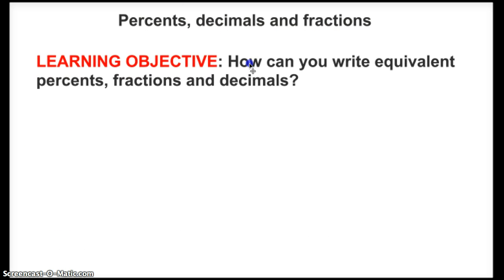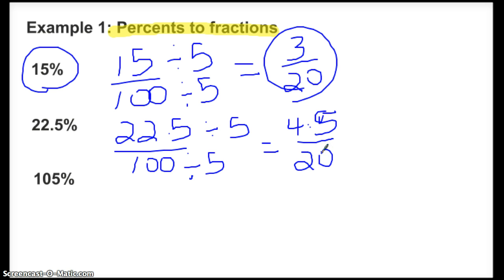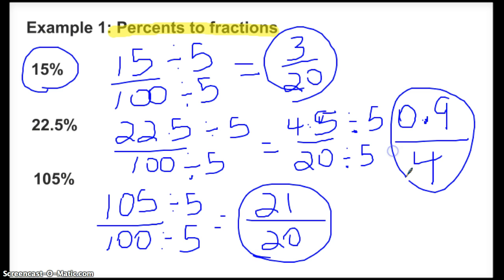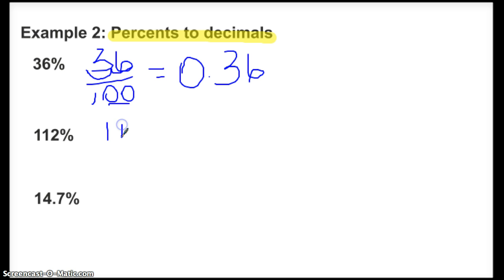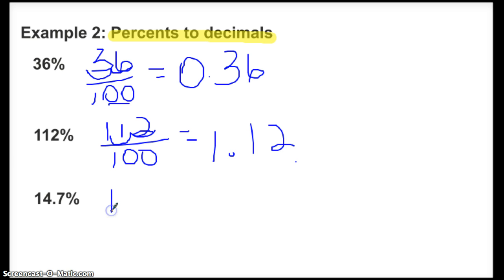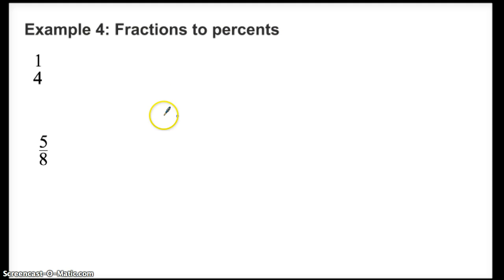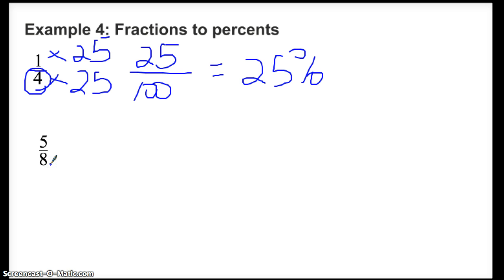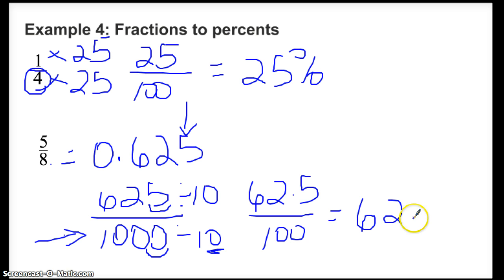Lesson 8 2 Percents Fractions Decimals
Video covers coverting percents, decimals and fractions